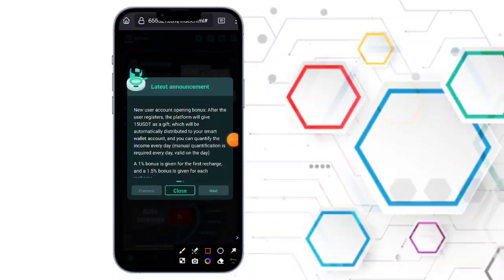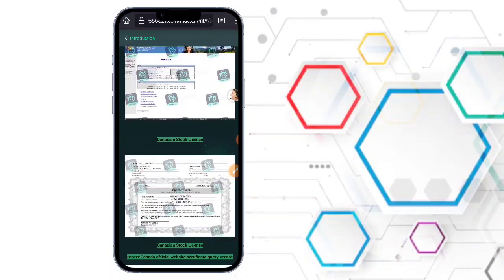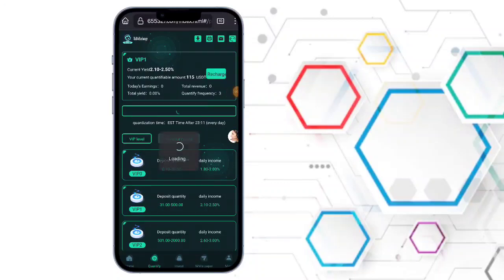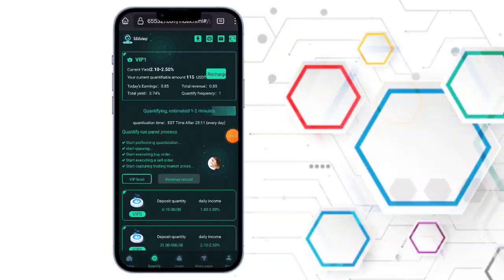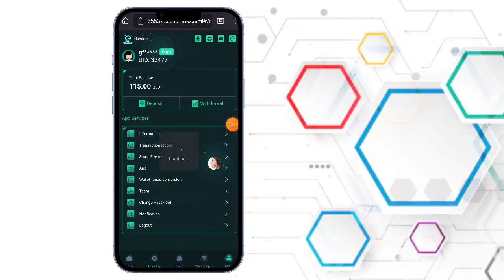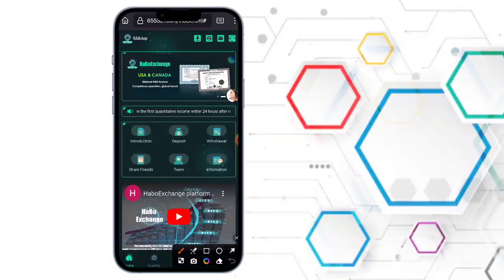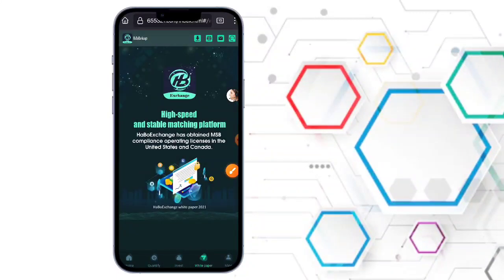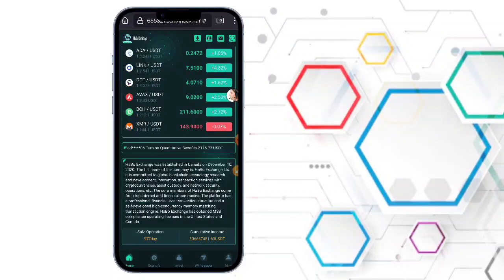2023 today's New Trx Mining website| FREE TRX BONOUS| Letest Tronmining Website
Business Corporation- 🤝♨️

Crypto mining website 2023 today
How to make money online today
Ghar Baithe paisa kamaen 2023 today
2033 usdt mining platform today
Trx website 2023 today Trx usdt website 2023 Today
Trx Mining website 2023 today
Trx shoping platform 2023 today
Trx Mining Platform 2023 Usdt
shoping Platform 2023 Today
Usdt shoping website 2023 today How to earn usdt 2023 today
How to Earn trx 2023 Today
How to make money 2033
2023 today new trx Mining website
2023 Today New USDT Mining website
Today New Trx Mining platform 2023
today new USDT PLATFORM 2023
2023todaynewtrxMiningwebsite